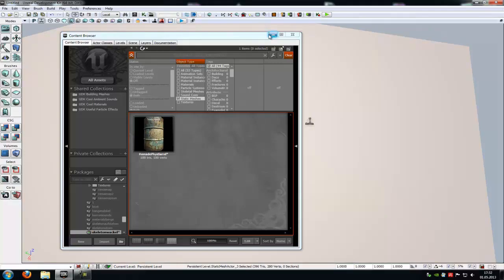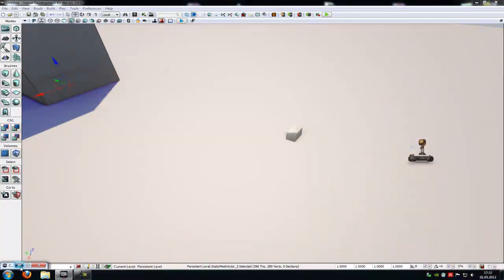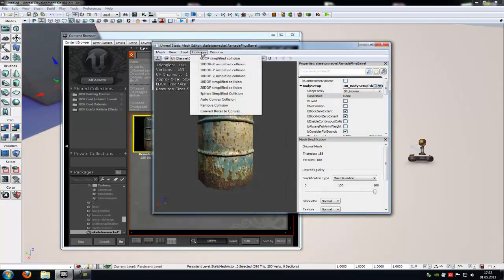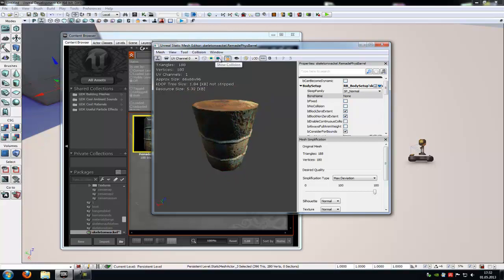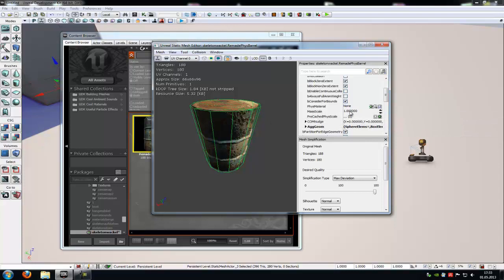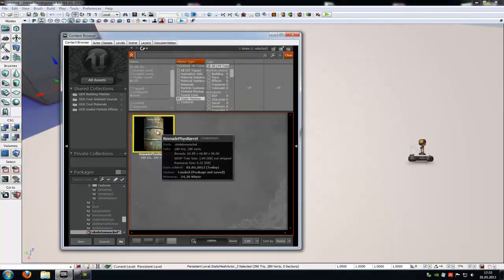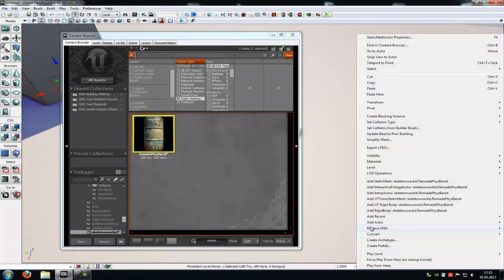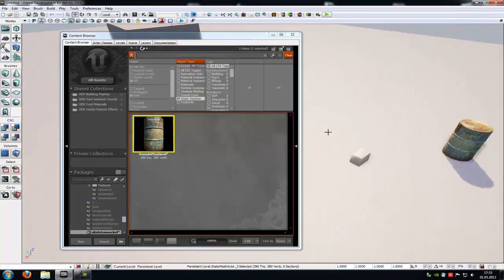UDK Tutorial: Rigid Body (english)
How to create a simpel Rigid Body